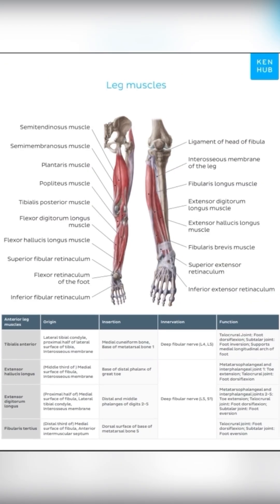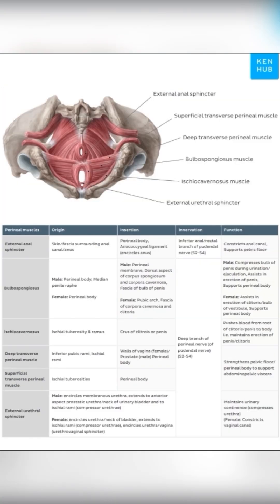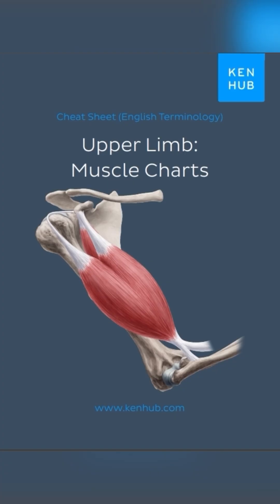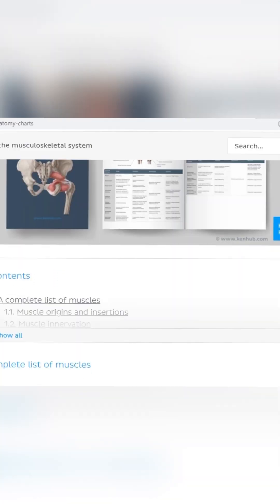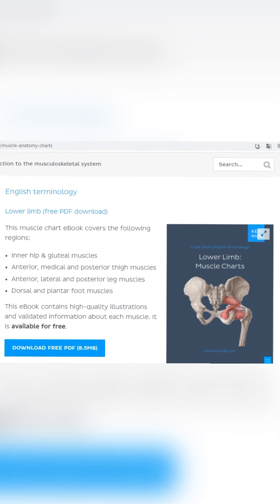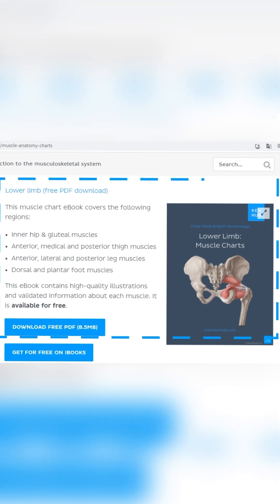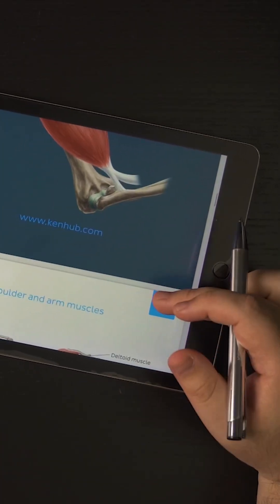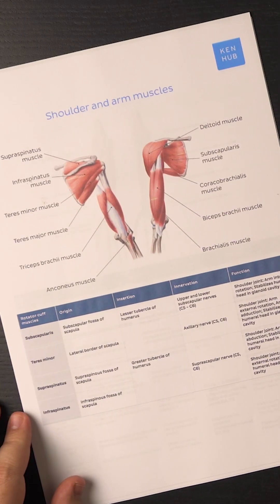If you’re learning muscle anatomy, you need this!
Muscle anatomy reference charts are a fantastic tool for those learning muscles names, origins, innervations and functions! Check out our Muscle anatomy reference charts, and download the lower limb muscles for FREE